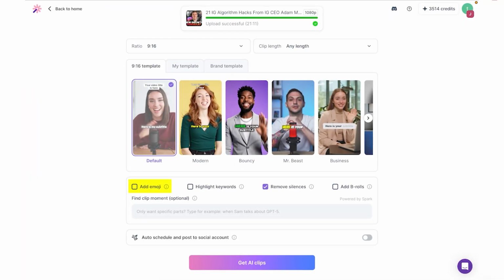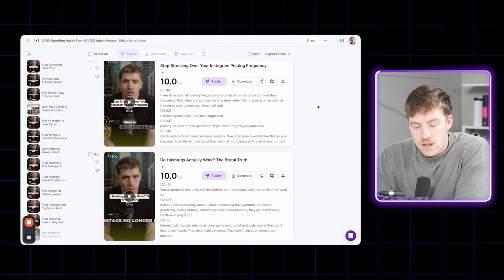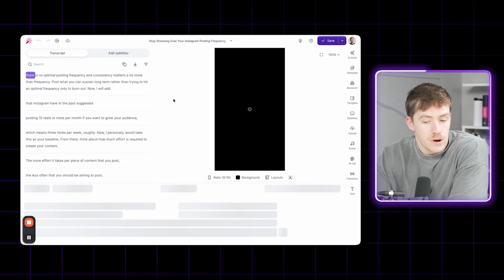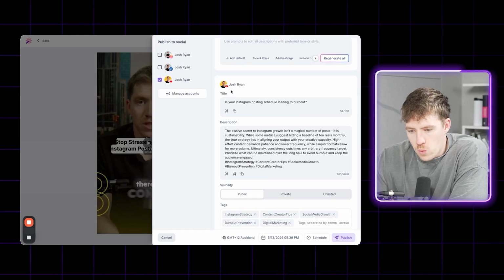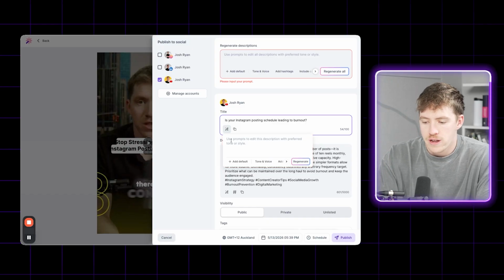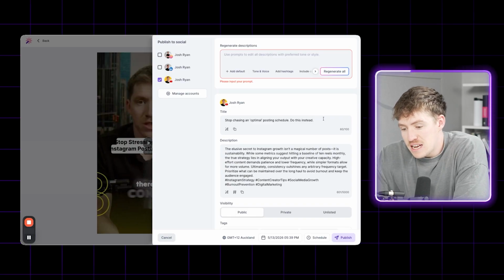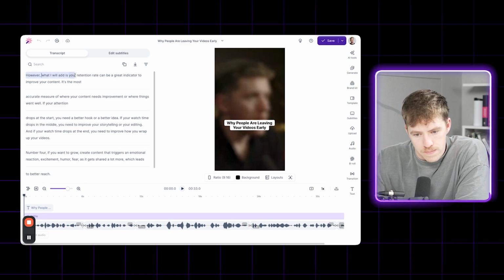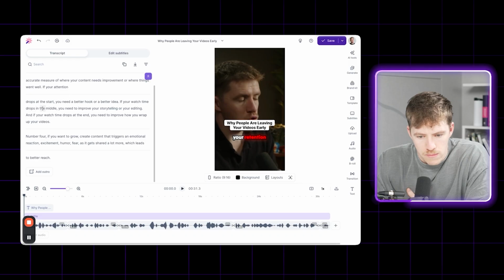I Turned One YouTube Video Into A Week Of Content (Using AI)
Creating content is time consuming, so learning how you can repurpose your existing youtube videos into 10-15 pieces of short form content to distribute on socials is essential in 2026. Today, Im showing you exactly that, how you can turn your youtube video into a week of content for socials with just a few clicks using AI.